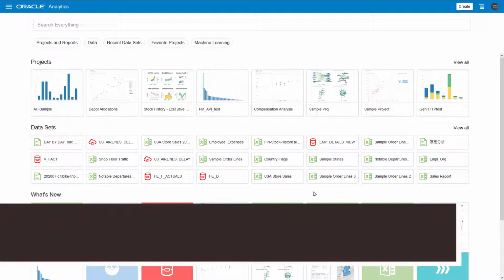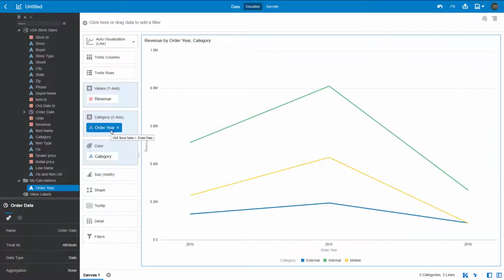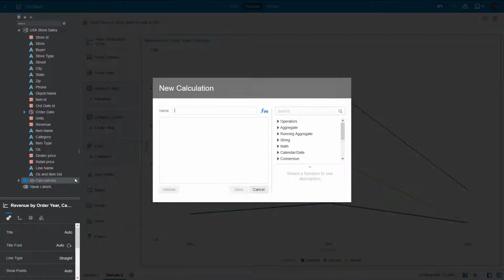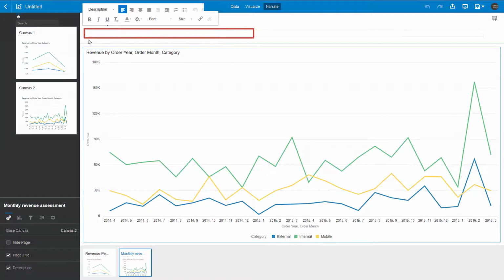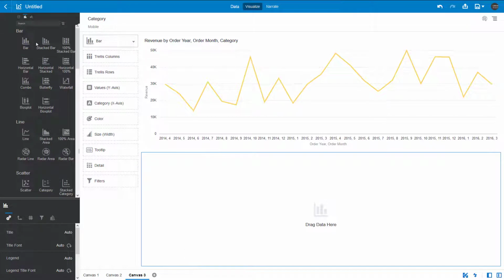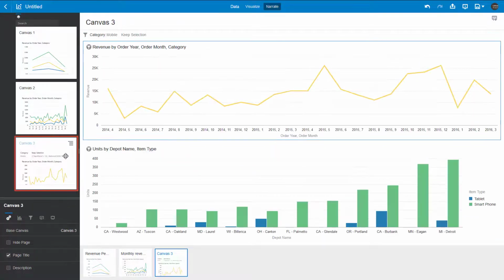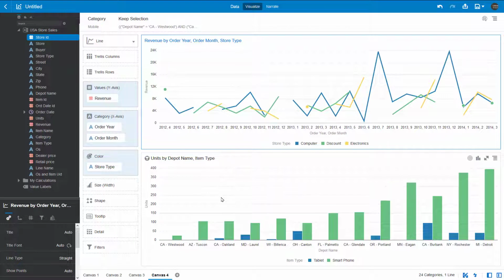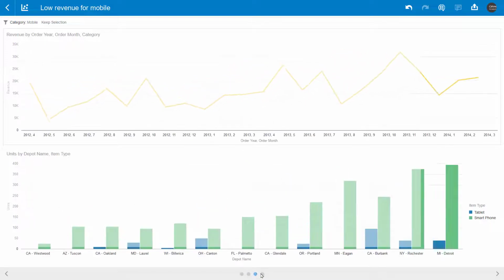Explore Data in Oracle Analytics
Create a new project. Add a visualization type, add a sort, create a marquee selection, keep a selection, swap data elements, change a visualization type, save the project, and view the story.